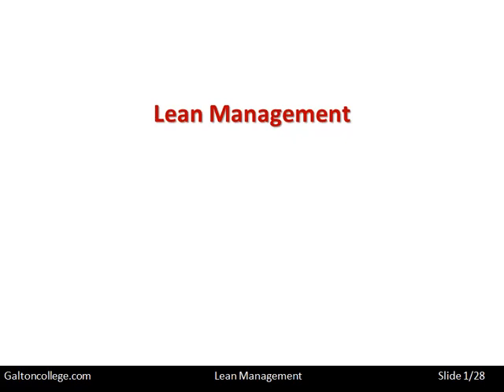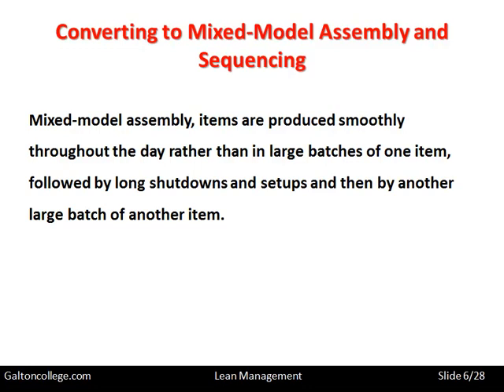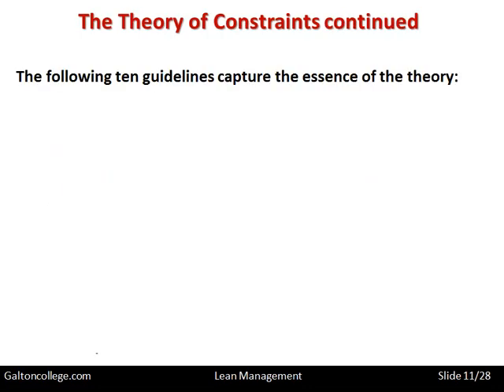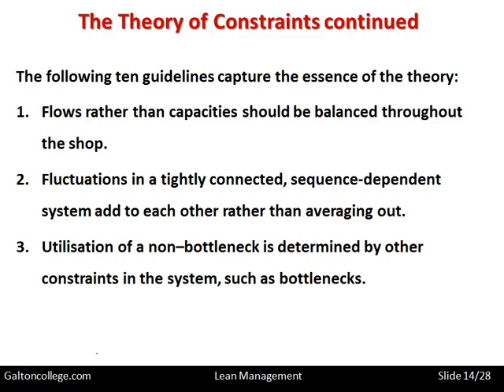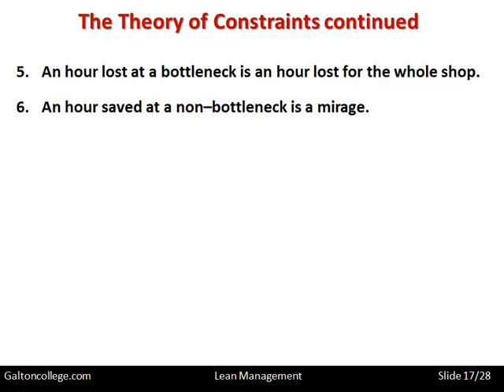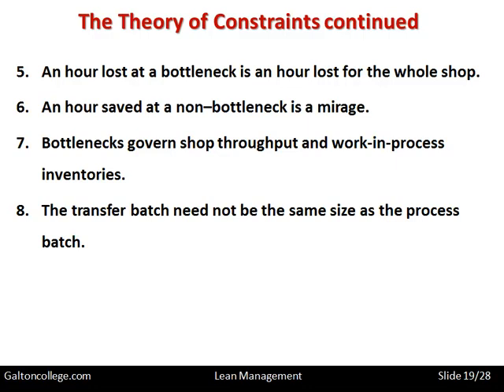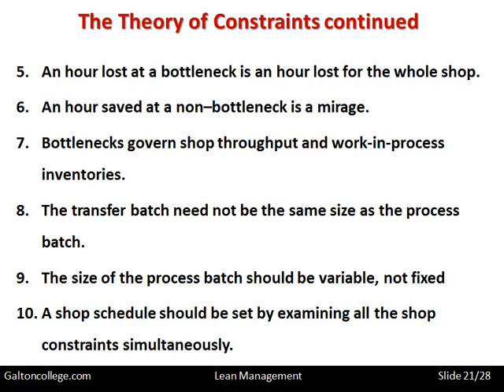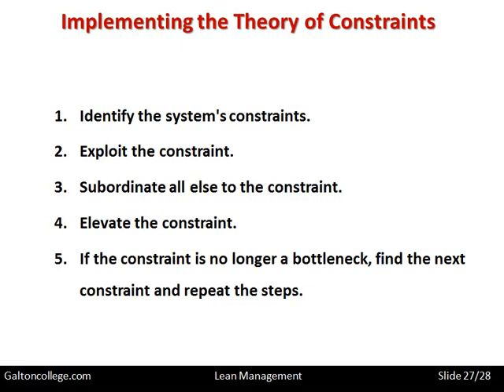Lean Management Part 4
In this video , you will learn more about lean management using a simple approach. You will also see some issues that may lead to success or failure in different industries and sectors. By watching this video , you will gain a deeper understanding of lean management and how it can help you achieve your goals.

If you want to learn more about lean management and other related topics such as Six Sigma , value stream mapping , Kanban board etc., don’t forget to subscribe to our channel and hit the bell icon for notifications.